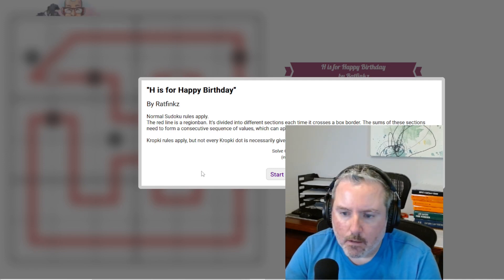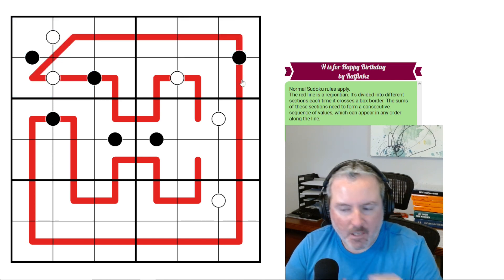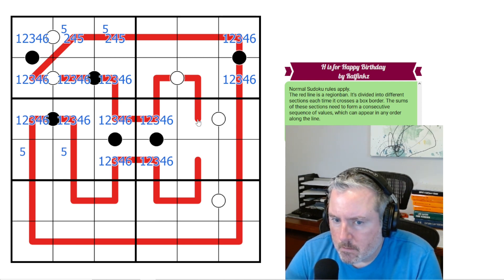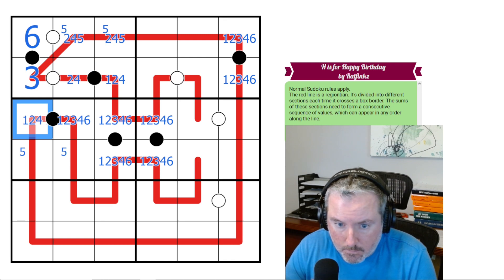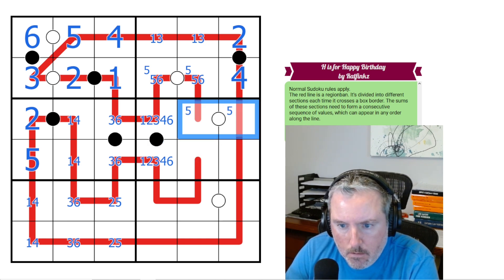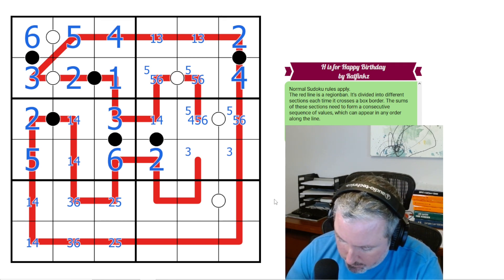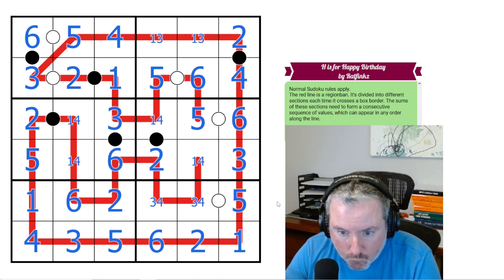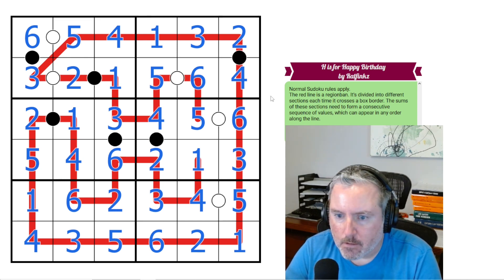014 A Sudoku Celebration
Logic Lemur solves 'H is for Happy Birthday' by ratfinkz
A sudoku with Kropki dots and regionban.
BTW this is to celebrate The Pedalling Pianist's Birthday.

Rules:
The red line is a regionban. It's divided into different sections each time it crosses a box border. The sums of these sections need to form a consecutive sequence of values, which can appear in any order along the line.
Kropki rules apply, but not every Kropki dot is necessarily given. White dots means the cells connected are consecutive. Black dots mean the two cells are in a 2:1 ratio.

Video Contents:
00:00 Intro and Rules
02:05 Sudoku Solve
15:45 Outro